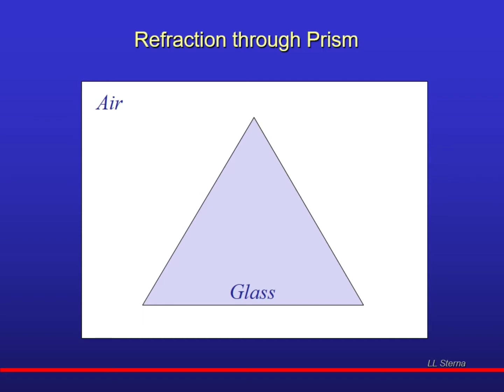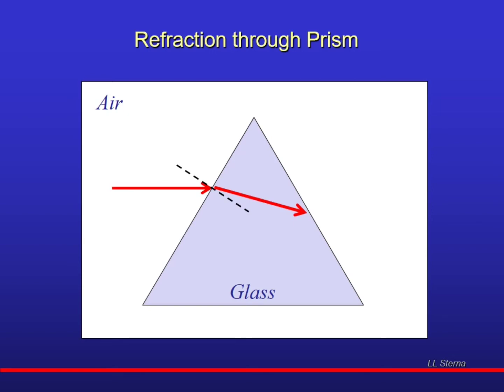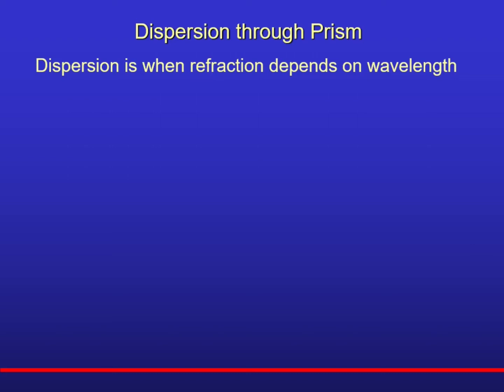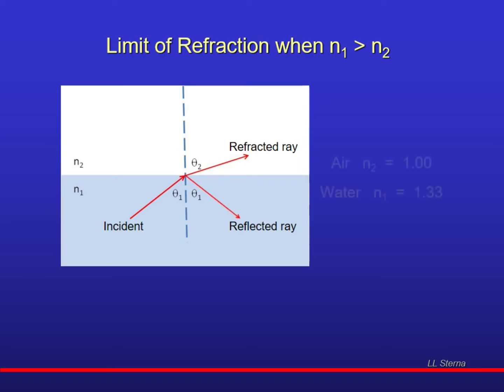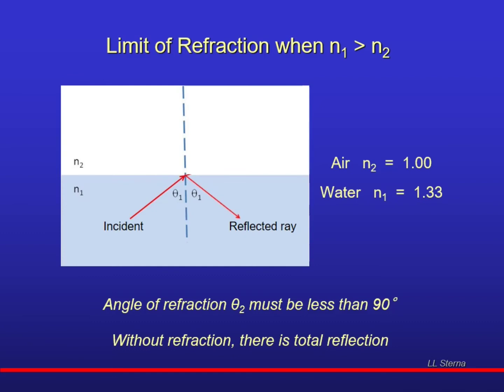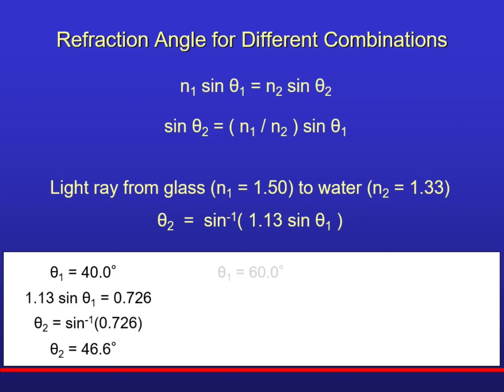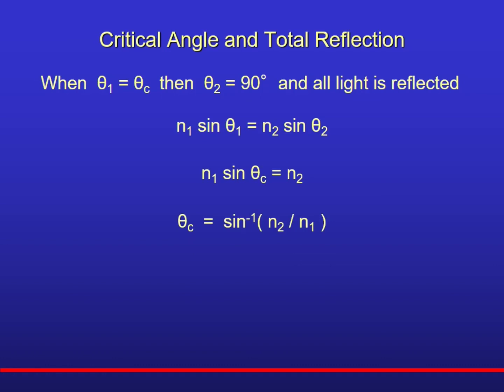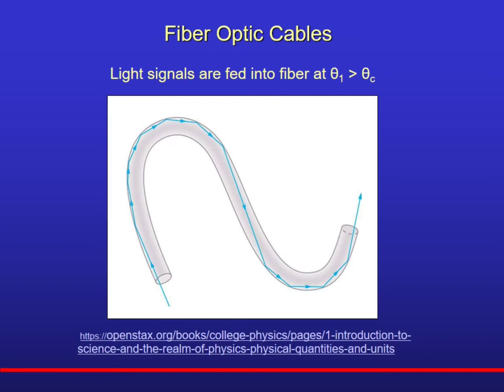Prism, Dispersion, and Total Reflection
This video begins by discussing the refraction of light through a prism. Although a quantitative solution of the refraction is not given, the qualitative understanding of refraction through a prism is very important for understanding how lenses refract light. The dispersion of light through a prism is briefly discussed. The total reflection of light at a boundary is described and some examples are worked before deriving the expression for the critical angle for total reflection. These subjects are also treated in sections 25.4 and 25.5 of OpenStax College Physics.